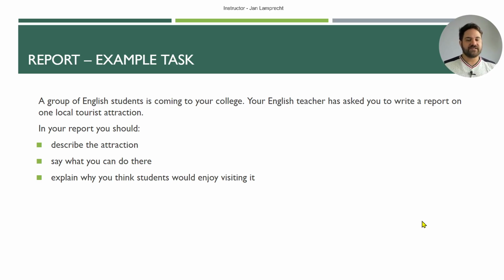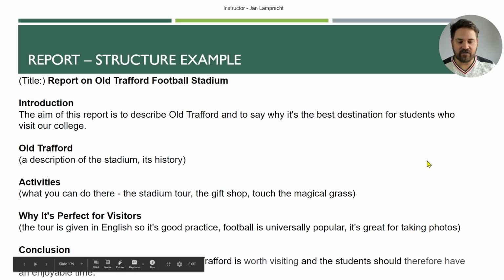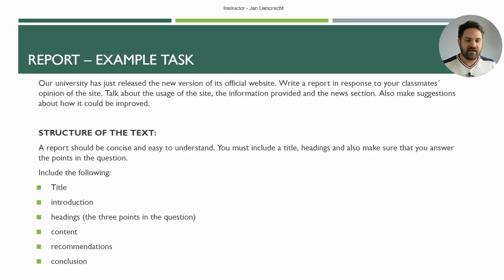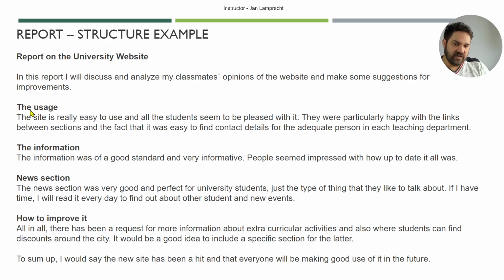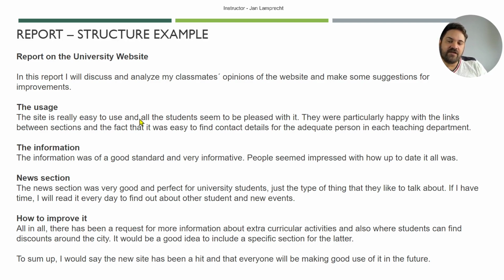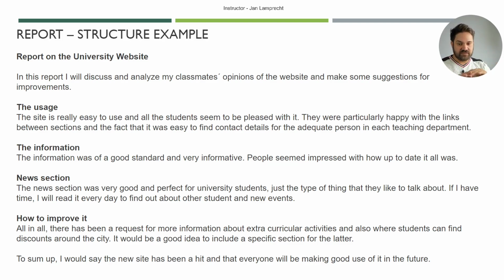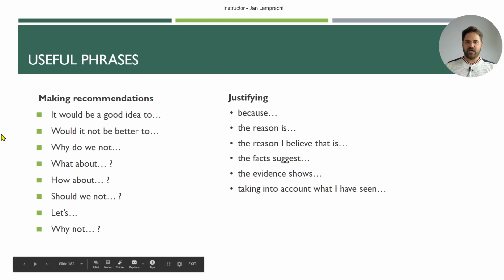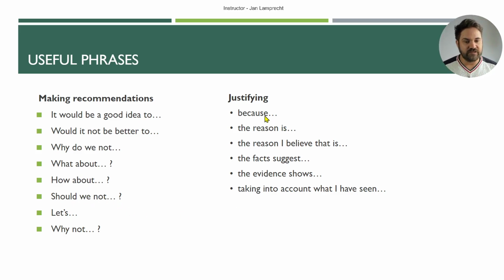B2 First Course - Report Writing Tips - Lesson 24 | Cambridge English FCE Tutorial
1. Reading and Use of English
2. Writing
3. Listening
4. Speaking

1. Multiple-choice cloze (8 questions)
2. Open cloze (8 questions)
3. Word formation (8 questions)
4. Key word transformations (6 questions)
5. Multiple choice (6 questions)
6. Gapped text (6 questions)
7. Multiple matching (10 questions)

-Time: 75 minutes
-Parts: 7 parts = 52 questions
-Score: 40%

1. Compulsory question (essay)
2. Situationally based writing task (article, email / letter, report or review)

Writing skills
- Time: 80 minutes
- Parts: 2 parts
- Score: 20%

1. Multiple choice (8 questions)
2. Sentence completion (10 questions)
3. Multiple matching (5 questions)
4. Multiple choice (7 questions)

Listening Paper
- Time: 40 minutes
- Parts: 4 parts = 30 questions
Score: 20%

1. Interview (2 minutes)
2. Long turn (1 minute)
3. Collaborative task (3 minutes)
4. Discussion (4 minutes)

- Time: 14 minutes (couple)
- Parts: 4 parts
- Score: 20%